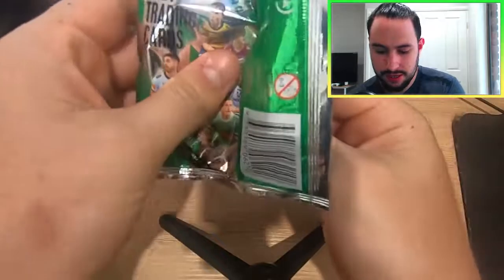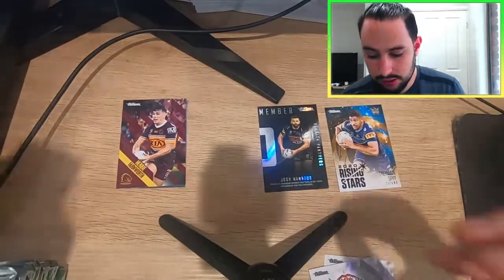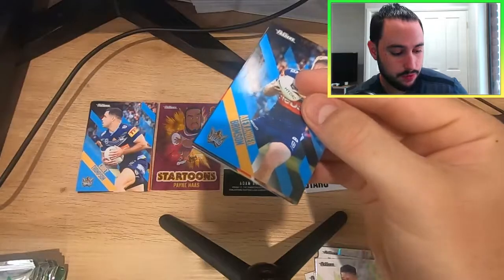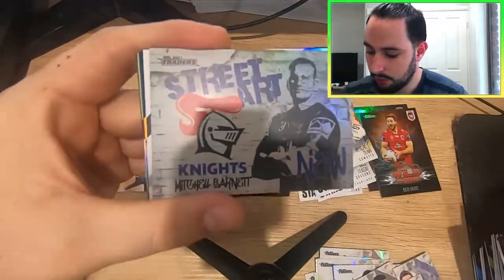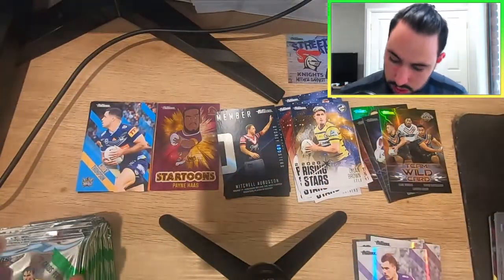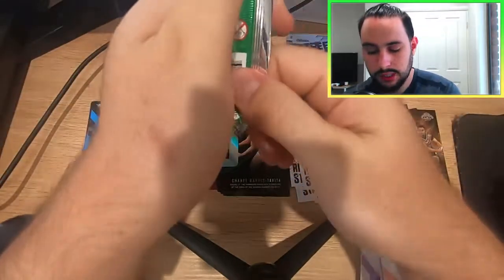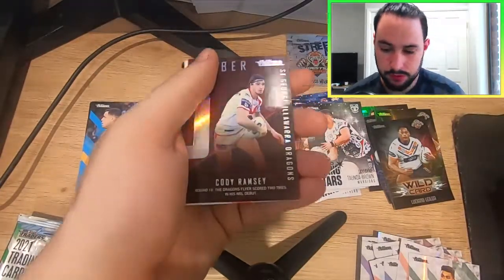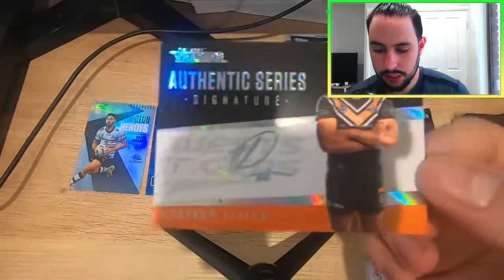ANOTHER SIGNATURE!? NRL 2021 Trading Cards Box Opening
Today I open up my 5th box from my NRL 2021 trading card case and get another authentic series signature? What signature is it? Watch to find out.

Yeet